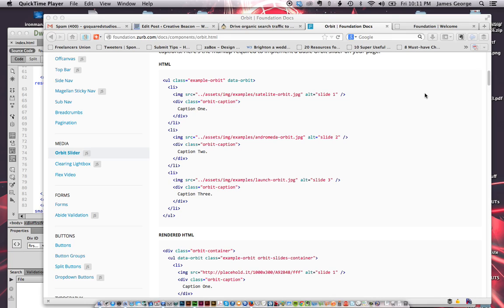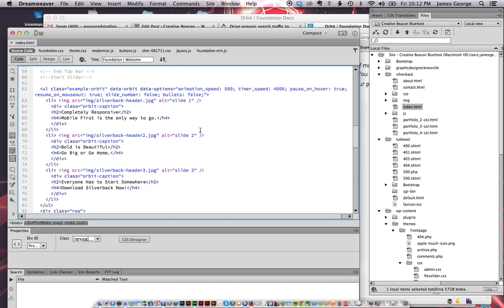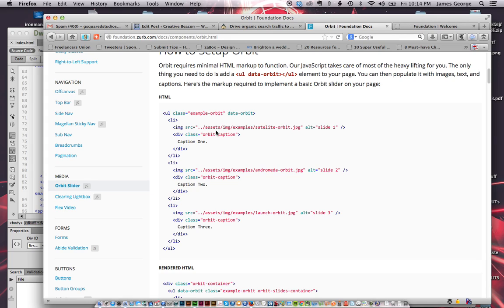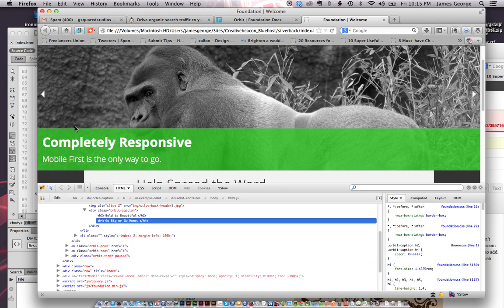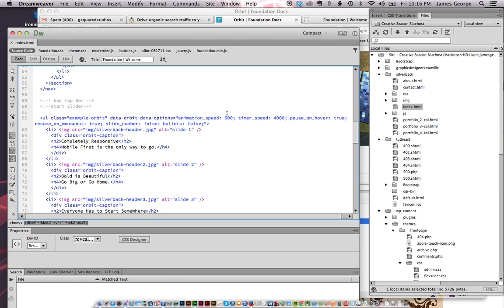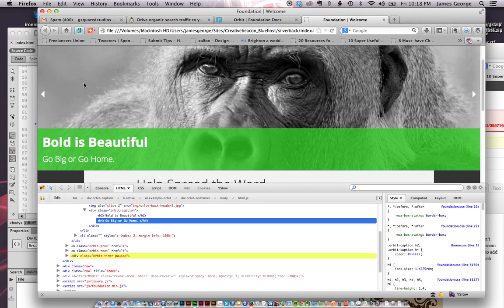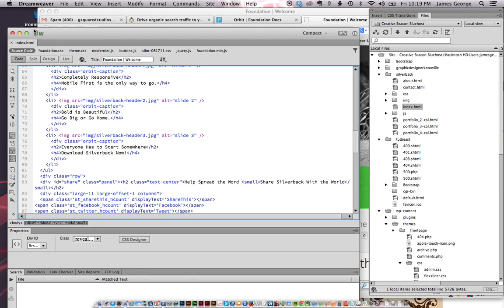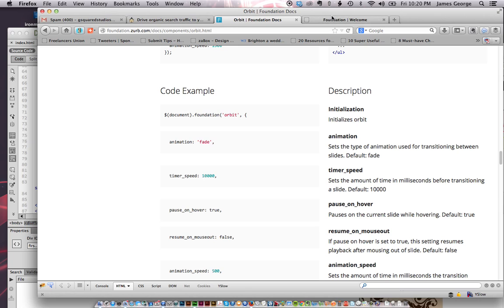Create a rotating slider in Foundation 5